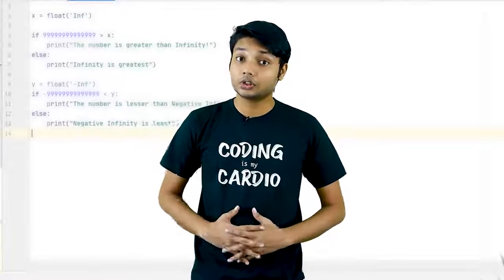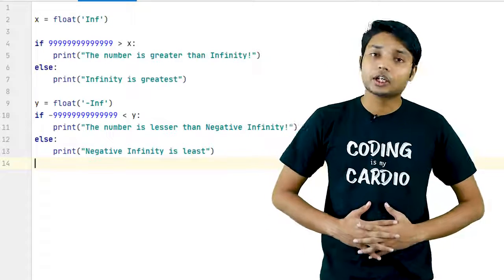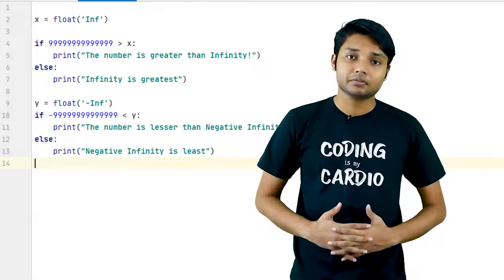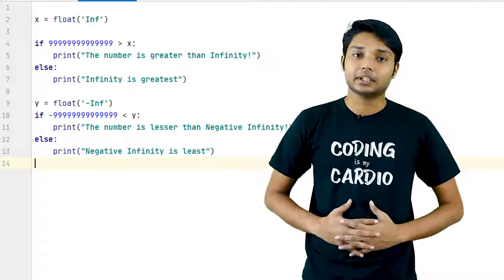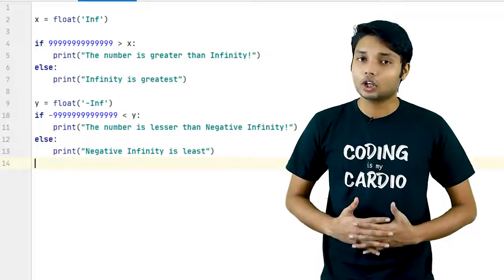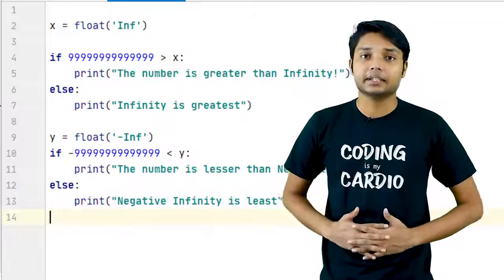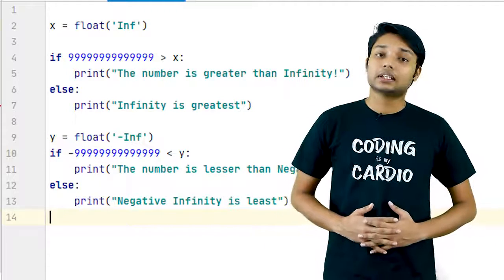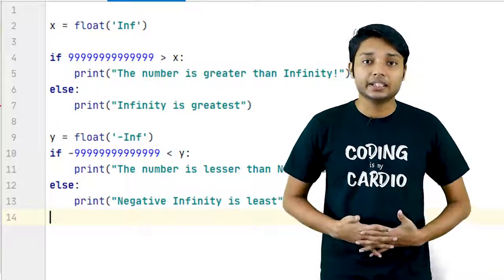Infinity | Python Tricks